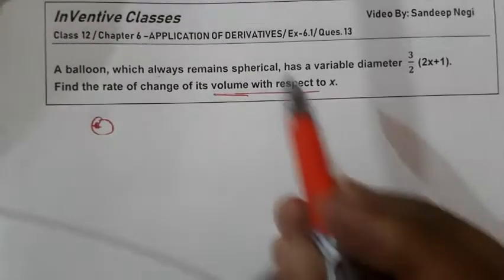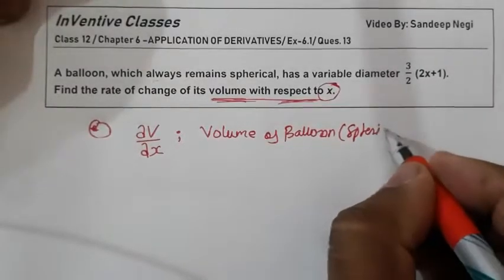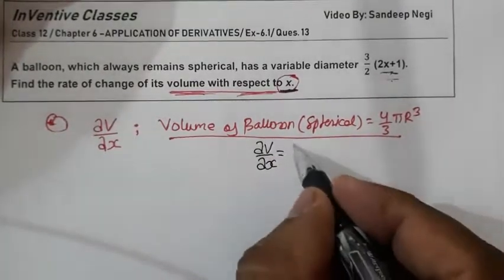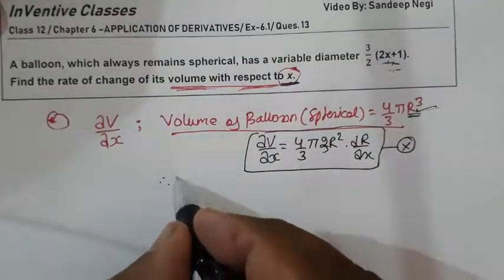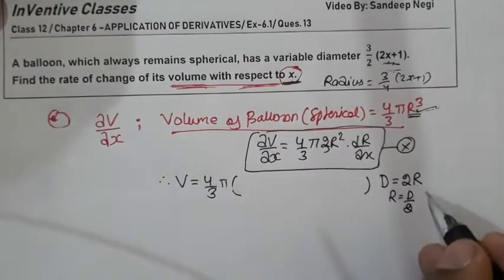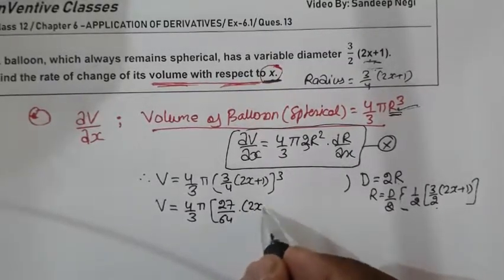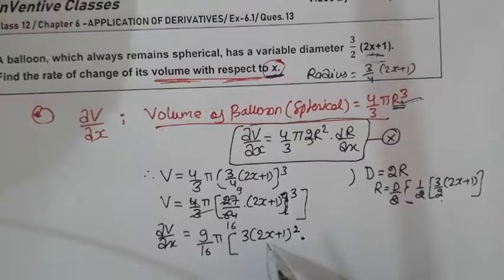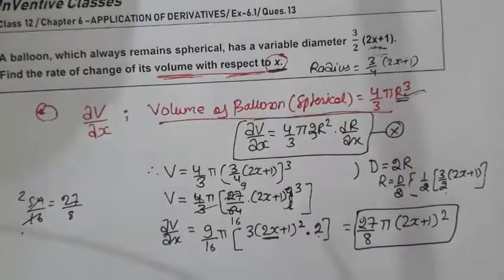Ex 6.1/Q.13/ CLASS 12/ APPLICATION OF DERIVATIVES